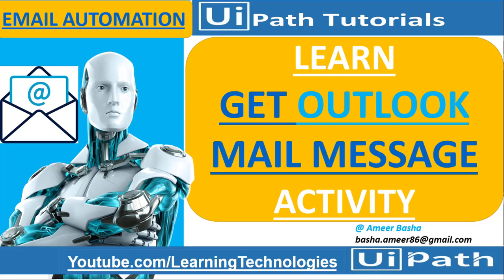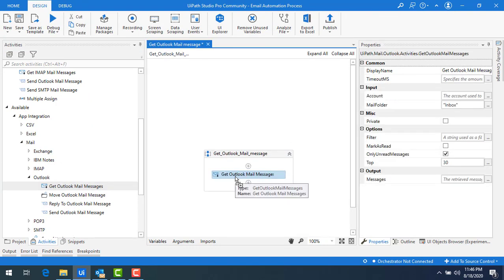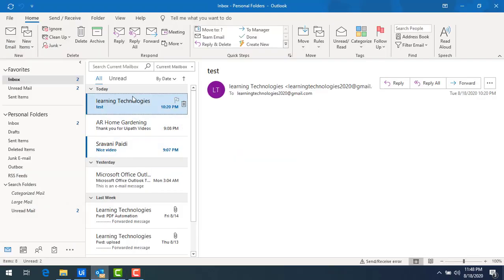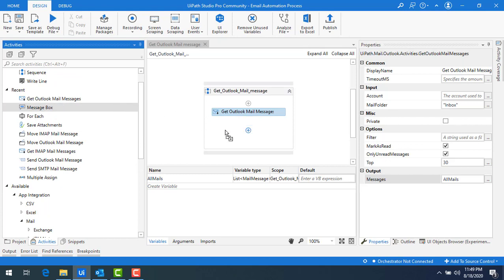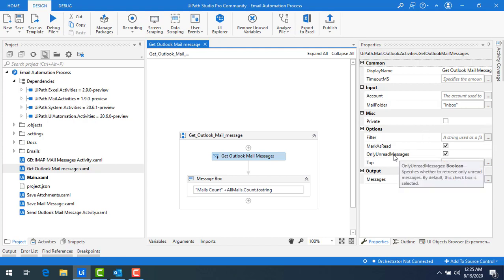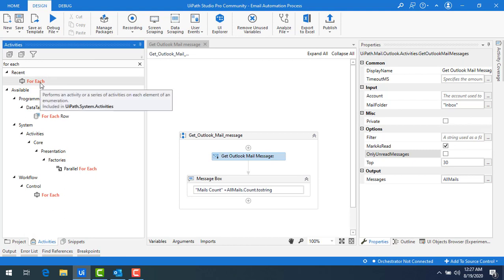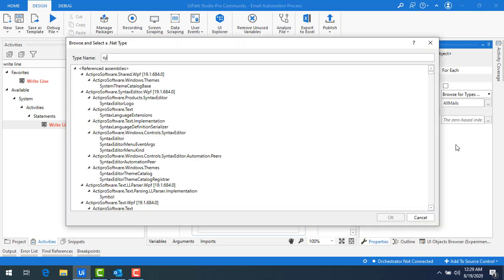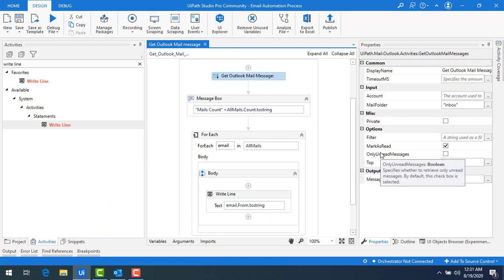UiPath Tutorial Day 70 : How to use "Get Outlook Mail Message" Activity || Email Automation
In this Session:
 We will how to work with "Get outlook mail messages " Activity
 "Get outlook mail messages " Activity : Retrieves email messages from Outlook.